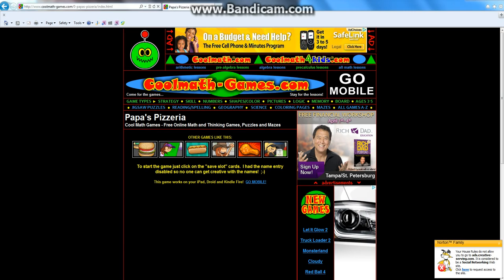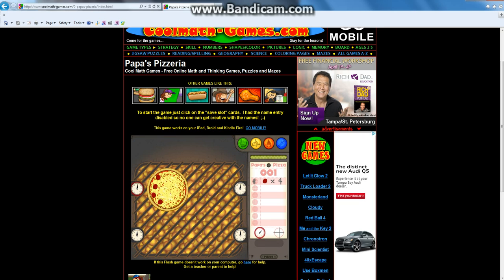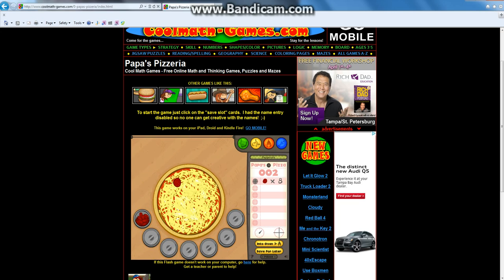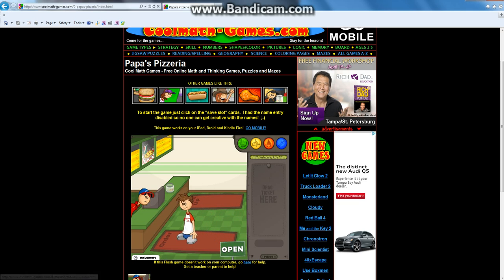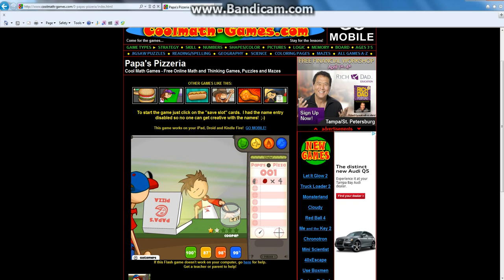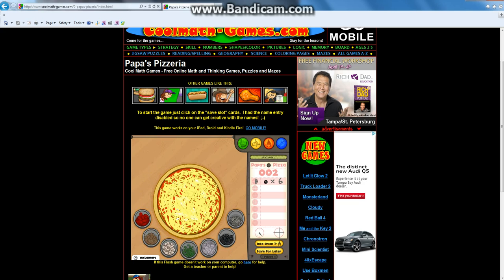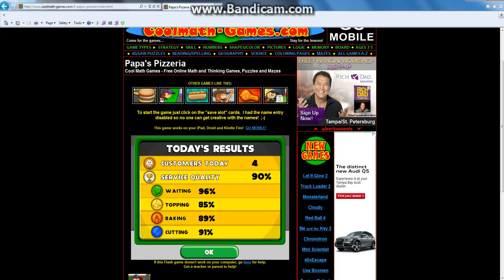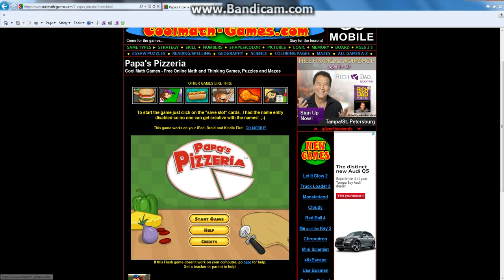coolmath papas pizzaria pt 1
i hope you guys enjoy! I am doing something different!